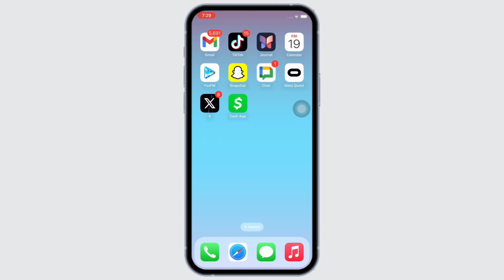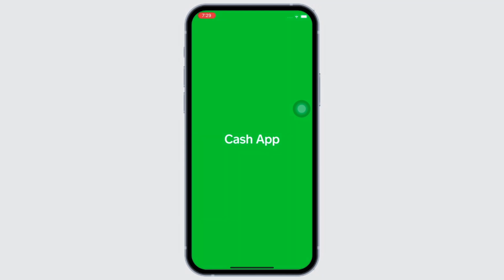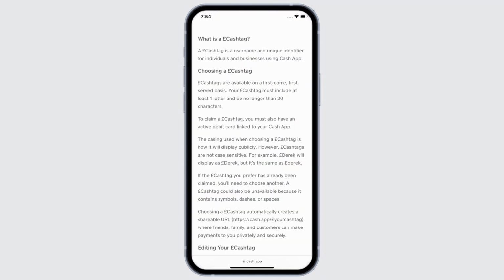What Is A Cash App Cash Tag? (BREIFLY EXPLAINED)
Are you searching for an explanation of what a Cash App Cash Tag is in 2024? This easy guide provides a clear overview of Cash Tags, how they work, and their purpose. Follow this straightforward explanation to understand how Cash Tags can simplify transactions.

In this tutorial:
0:00 - Introduction
0:05 - What Is a Cash App Cash Tag (EASY)

Learn what a Cash App Cash Tag is and how it functions in 2024 with this simple guide. This video covers everything you need to know about Cash Tags, making your transactions on Cash App easier and more efficient.

Discover the benefits of Cash Tags on Cash App quickly by following this guide!